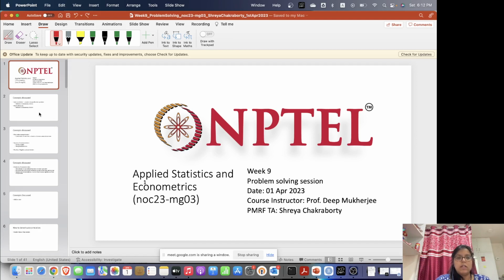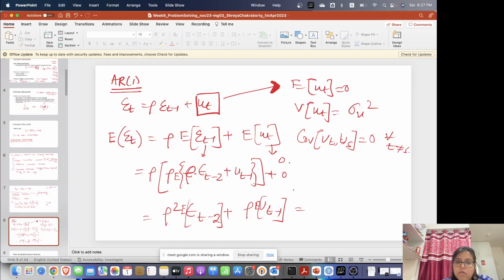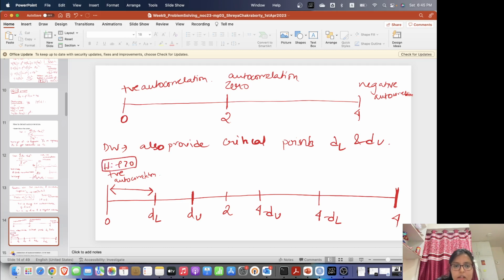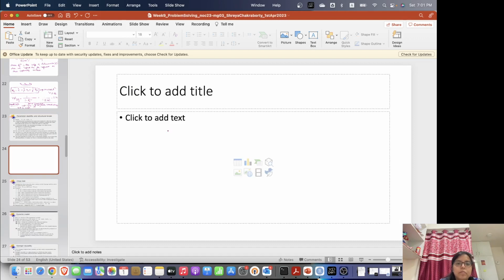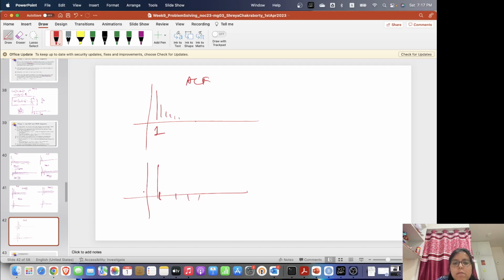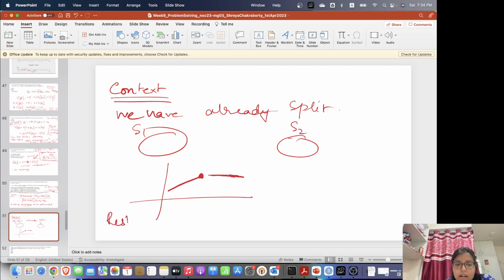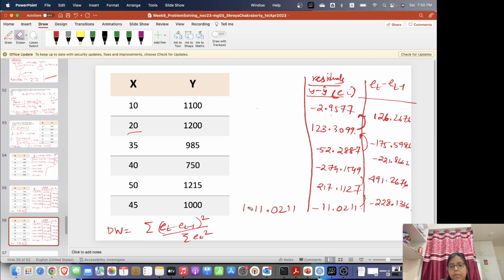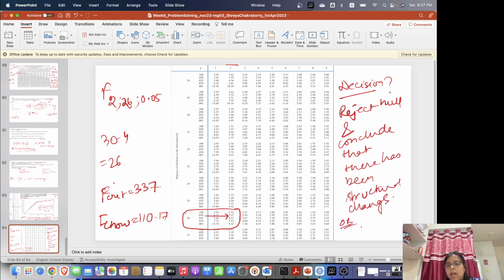Week 9- Problem Solving Session on Applied Statistics and Econometrics - 1st April 2023